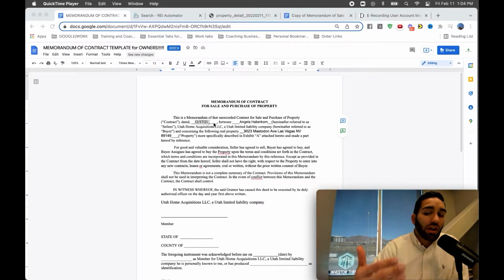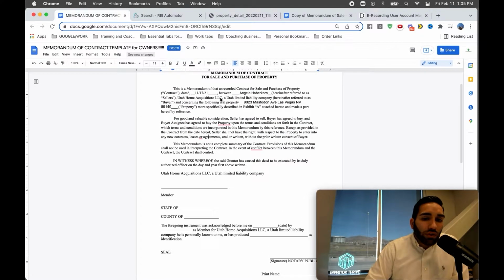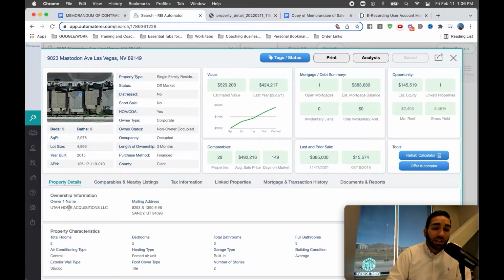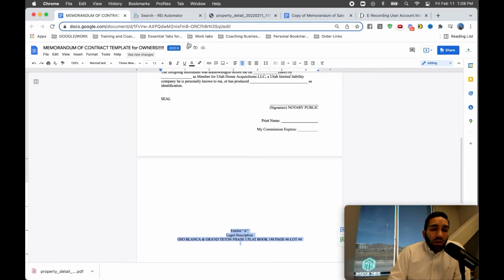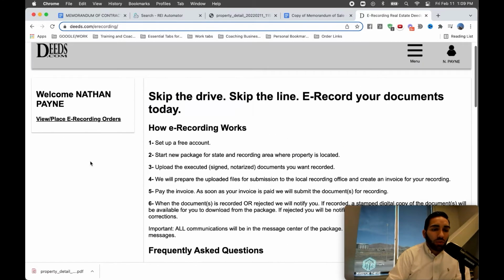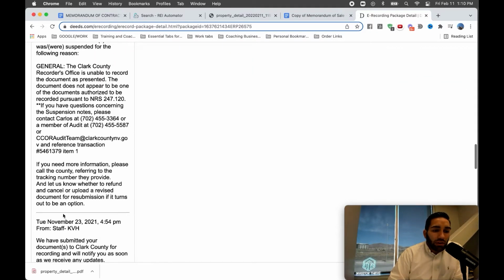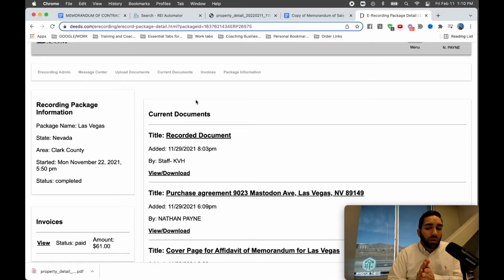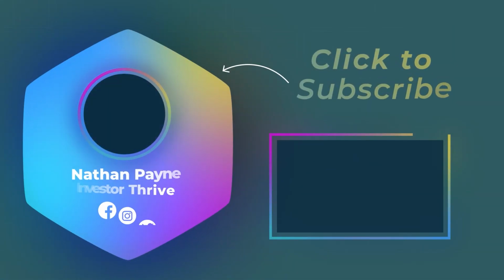How to Protect Your Wholesale Deals: Title Clouding Explained